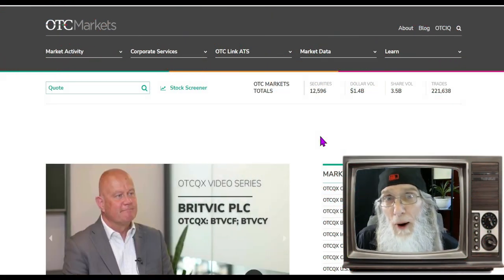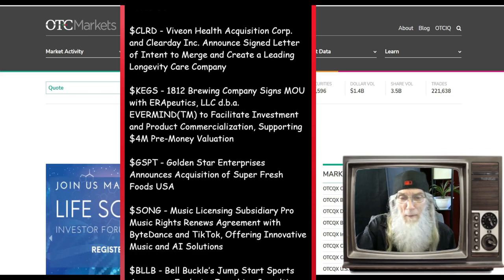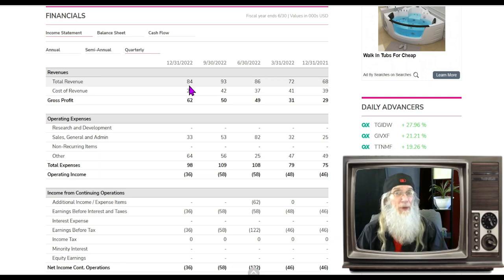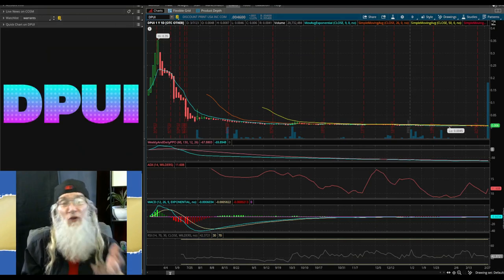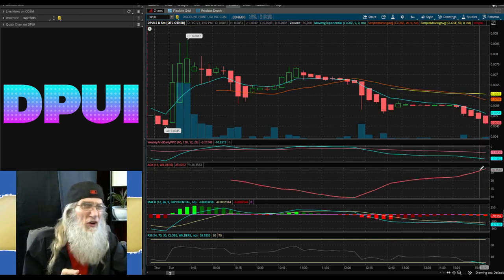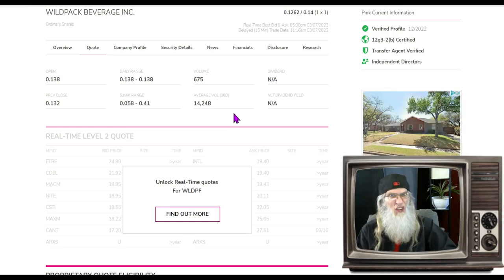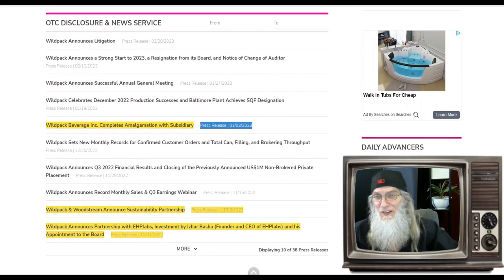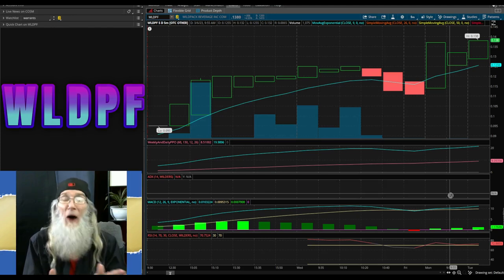Watching the Revenues EXPLODE & Making Bank🧙‍♂️ Zidar On Top & Hot Penny Stocks $SBEV~$WLDPF~$DPUI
These 3 companies are all involved in huge growth and their revenues are in the process of exploding. This would be a good time to consider these early bird specials.